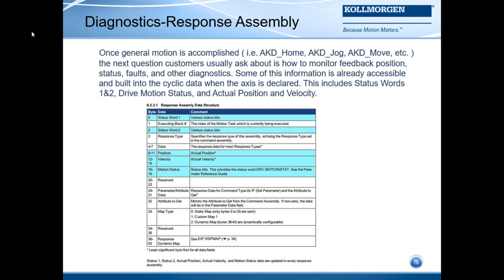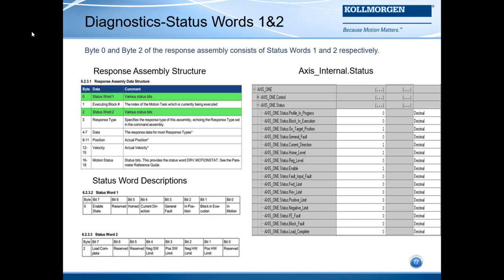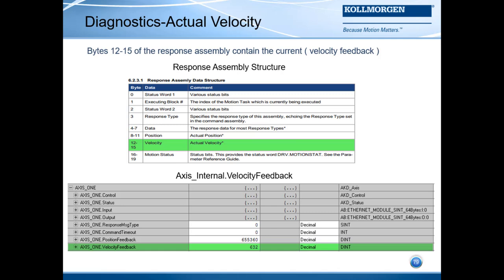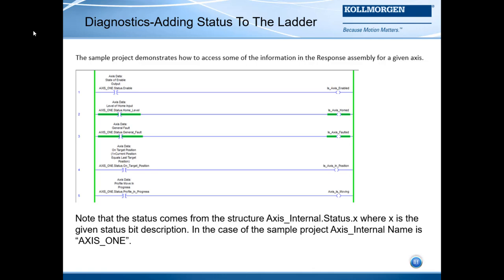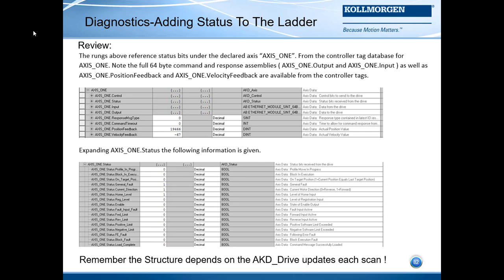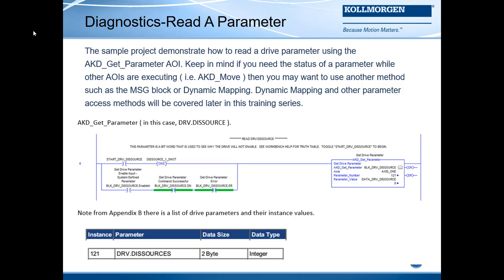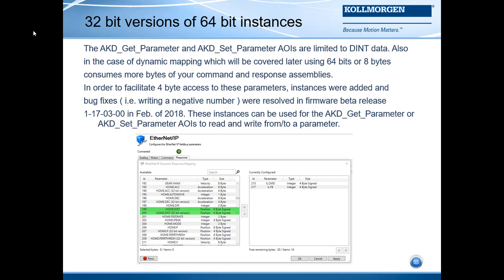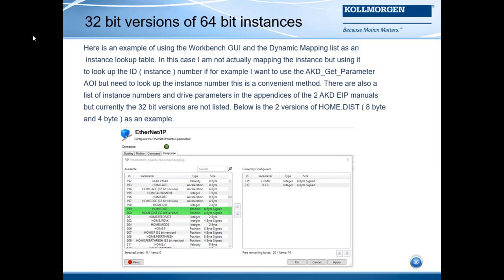Video 9 EIP Diagnostics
Video 9 reviews what diagnostics are already built into the cyclic data out of the box and also discuss some of the methods for reading a parameter's data over Ethernet IP.